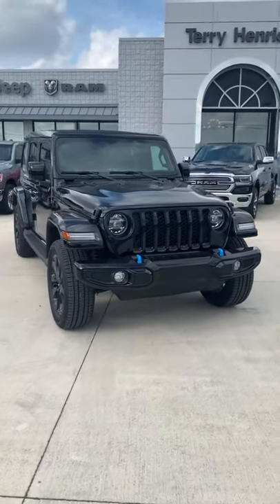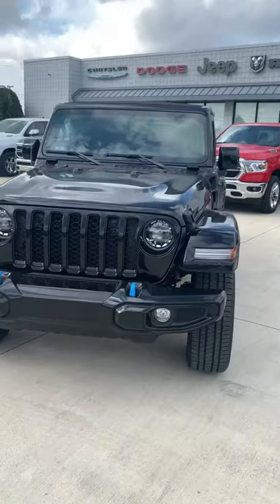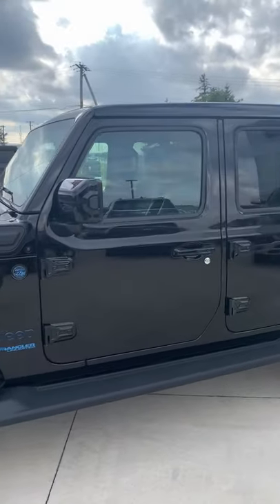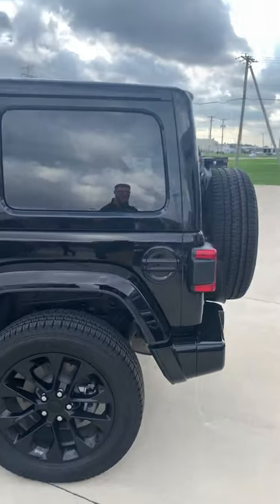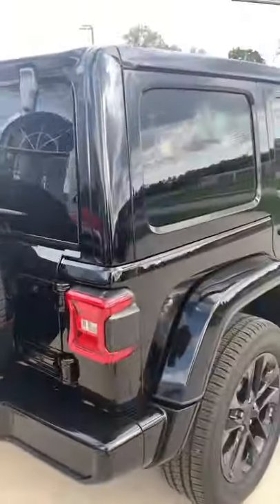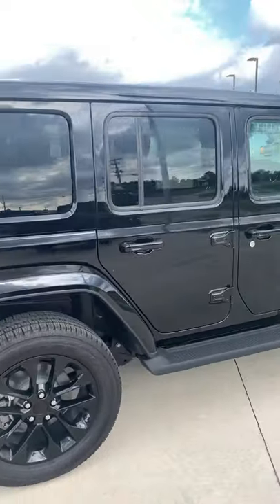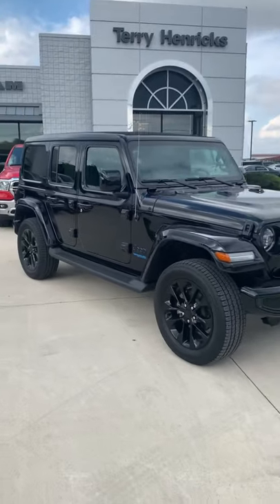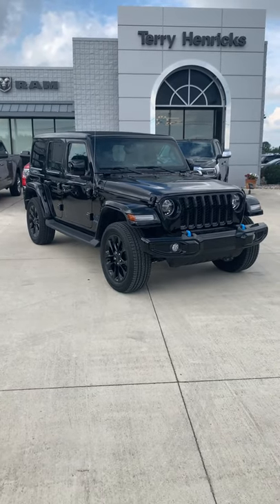Jeep Wrangler 4xe - Best I’ve seen yet!